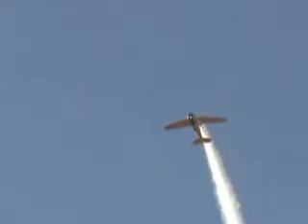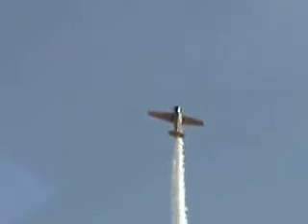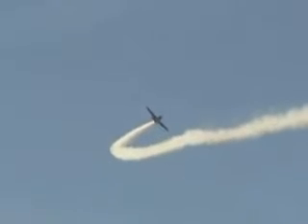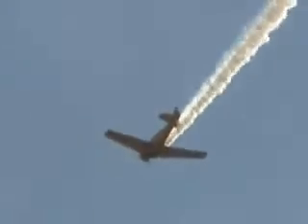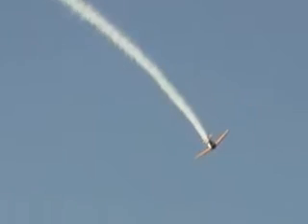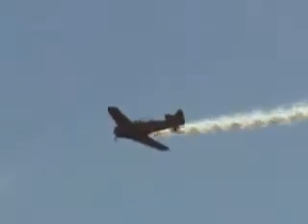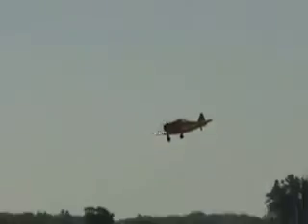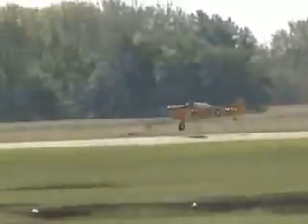Gathering of Mustangs & Legends - Erik Frazier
Erik Frazier
T-6 Texan

The Gathering of Mustangs & Legends
"The Final Roundup"
Rickenbacker International Airport
Columbus, Ohio

IN THIS VIDEO, watch as Erik Frazier, a pilot with Stallion 51, flies a T-6 in a short aerobatic performance.